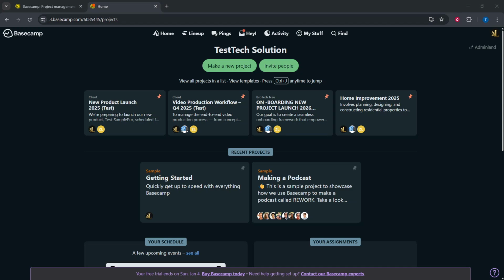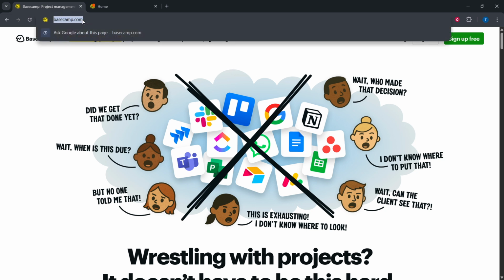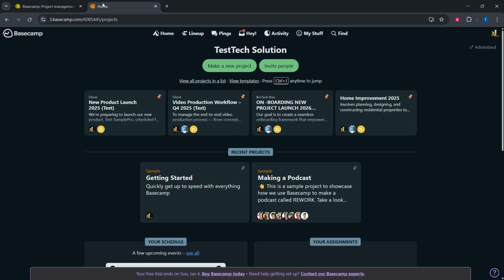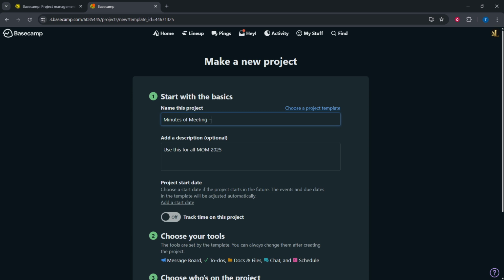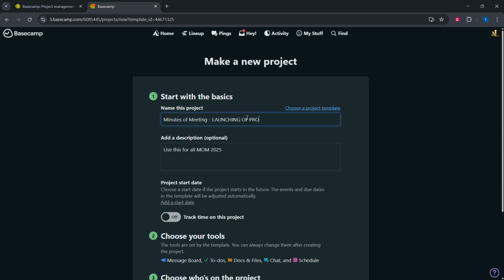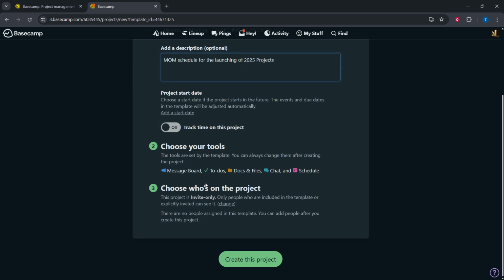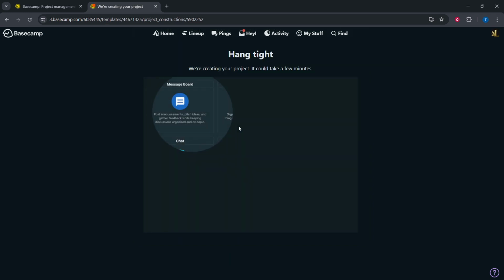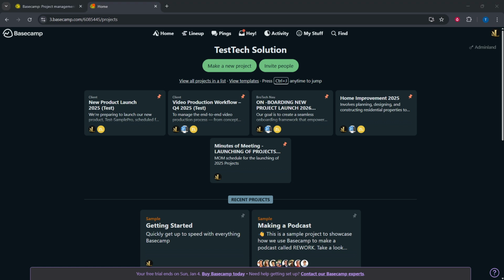How to Start a Project from a Template in Basecamp [2026 Guide]